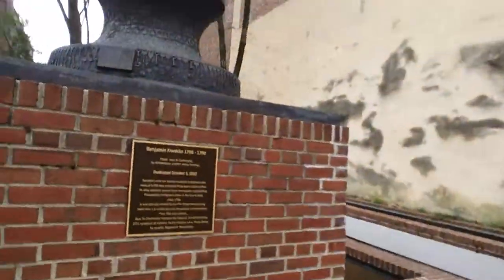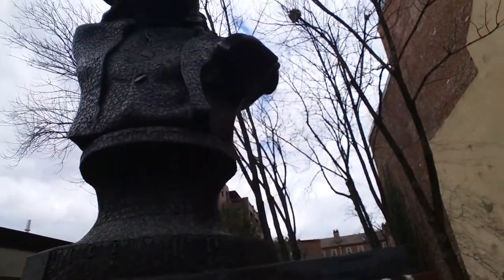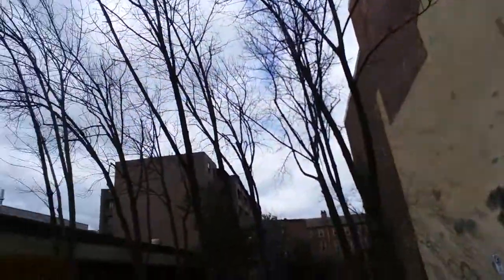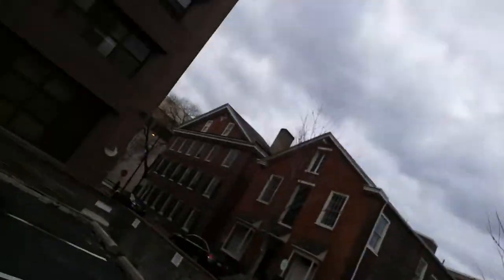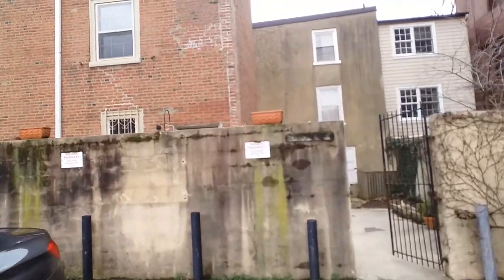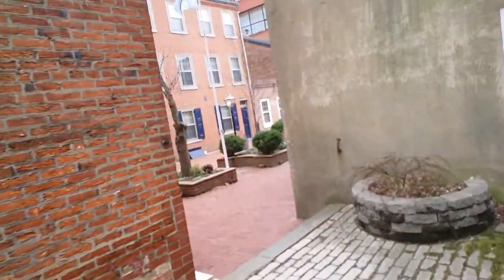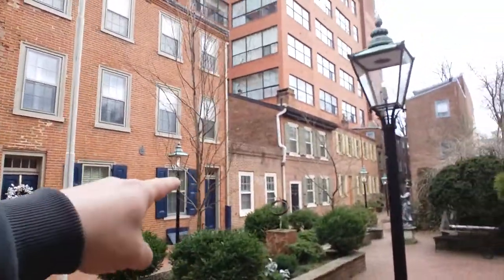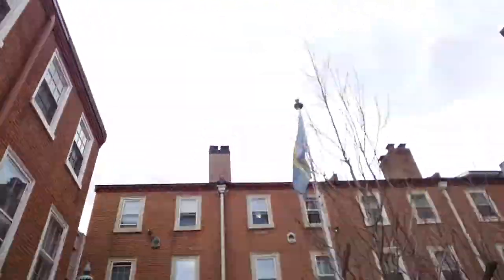Loxley Court the spot where Ben Franklin got the key for the kite experiment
Come sail with The Captain as he shows off the location to where Ben Franklin got the key for the kite experiment. Its bugging me that no one knows this for sure.